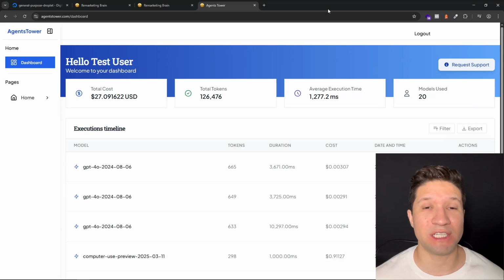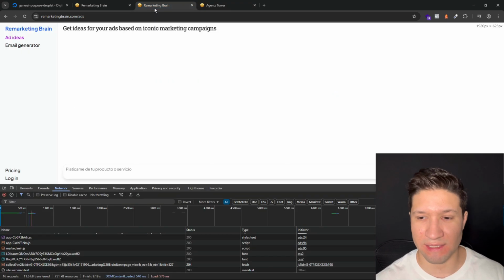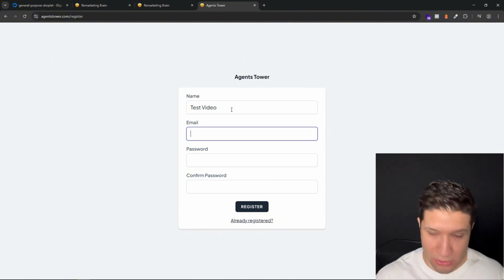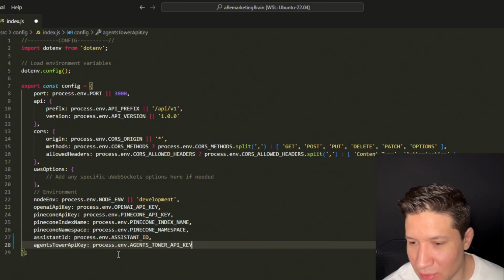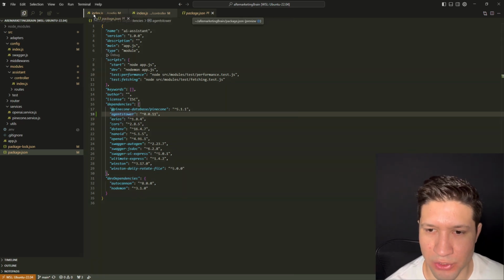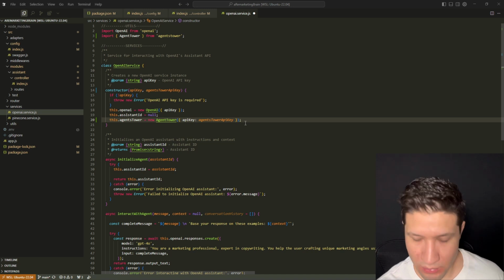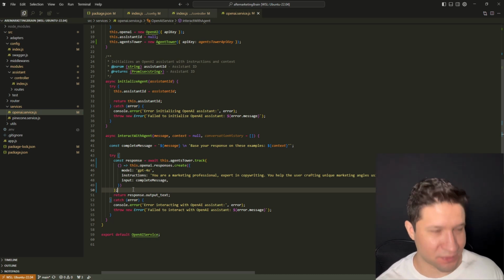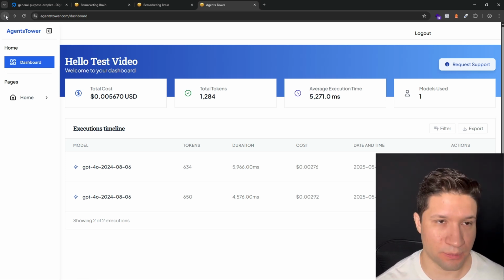Track and Manage API Costs for AI Models with This Dashboard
This is the video for you if you are worried about AI models APIs costs going out of control in your developments.

00:00 AI models APIs costs dashboard
02:26 How does the dashboard work
03:08 How do I add it to my project
03:31 Create the required API key
04:23 Where to add your api key
06:45 Install npm package agentstower
07:44 Import npm package to your project
09:08 New way to execute your AI model API call
10:40 Testing the integration with local project
12:10 I can help you build with AI